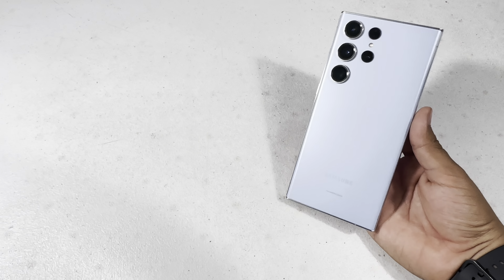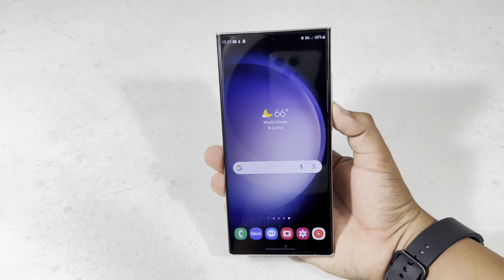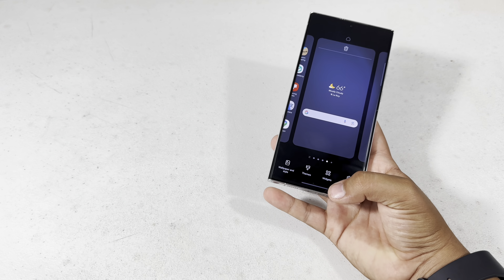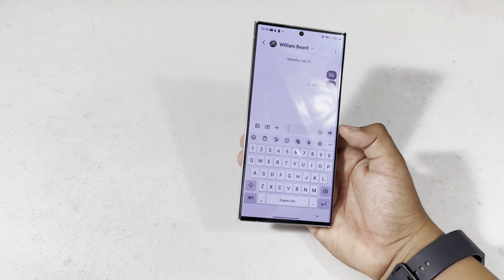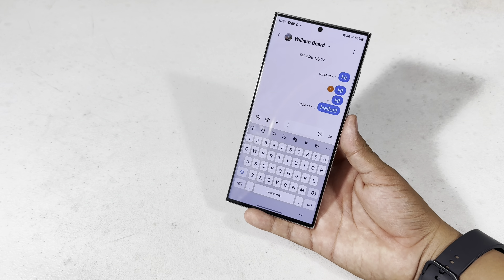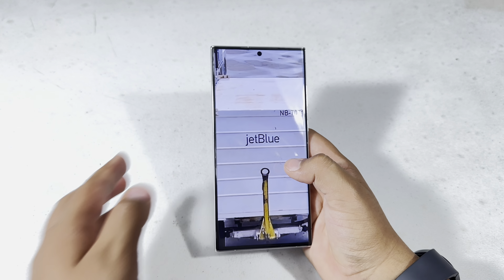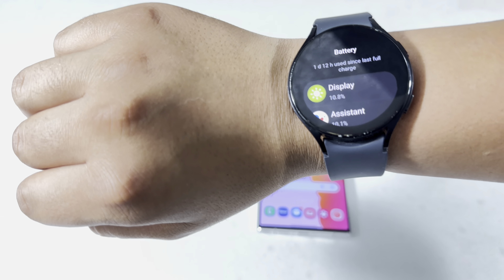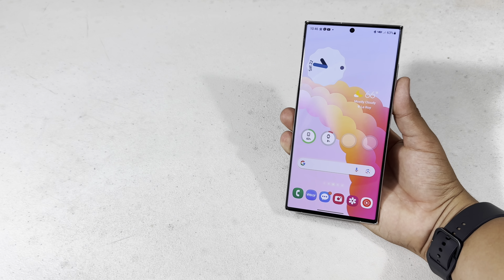Samsung S23 ultra *long term review*￼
Today, I'm gonna be talking about my long-term experience with the galaxy s23 ultra and whether or not I can recommend it to those of you watching who might be considering getting one!￼

It would mean a lot to me! (And it’s free 🤪)